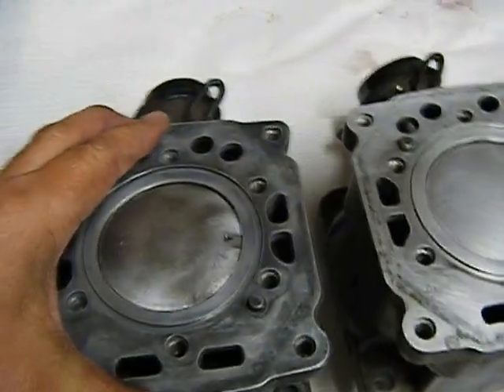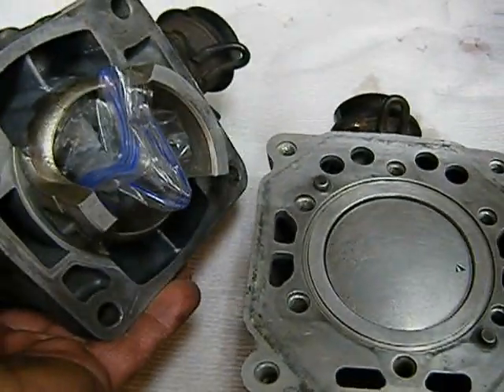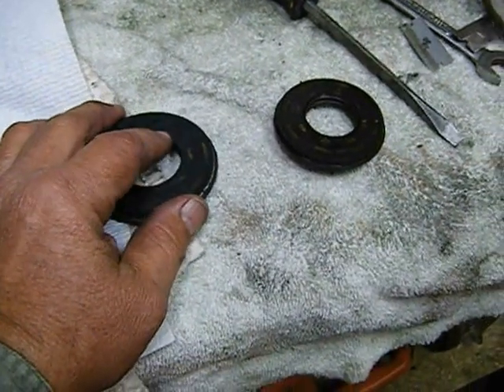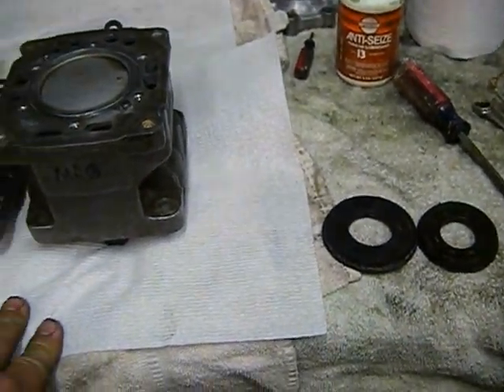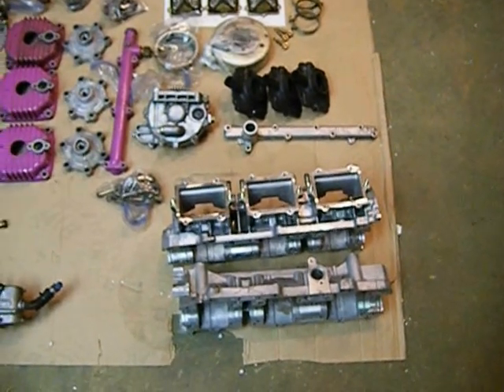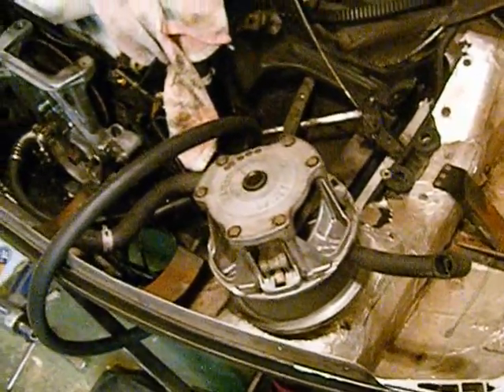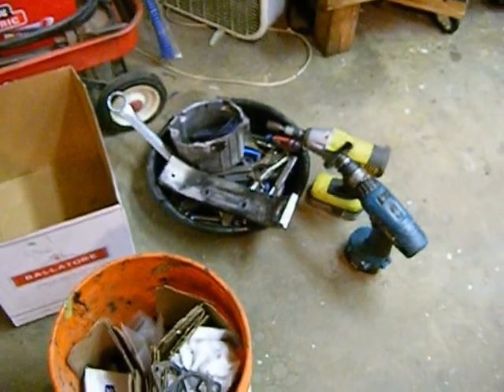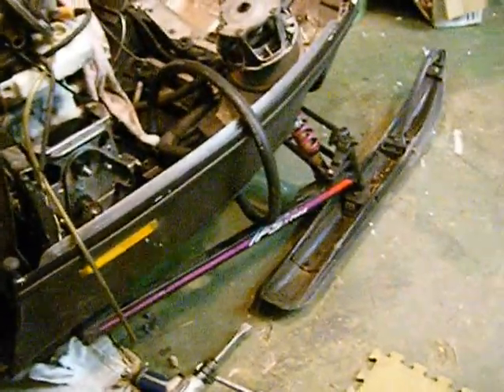SNOWMOBILE part 7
This is a step by step process I went through to make a ''new to me'' snowmobile dependable for as little as possible. I am doing most of the work myself, and saving a TON of money by not taking it to the dealer.
I hope you are able to use some of the info I am posting. Remember these are only my opinions, I am not a pro sled mechanic. So, I am sure there are things that I do in this that may not be 100% correct. However the proof is in the pudding, lets see if I can make it run dependably.